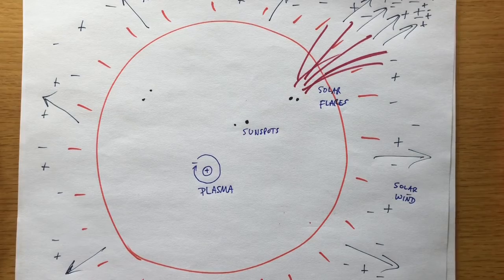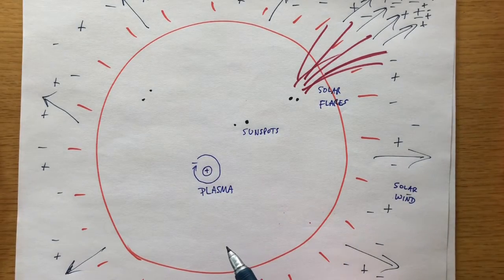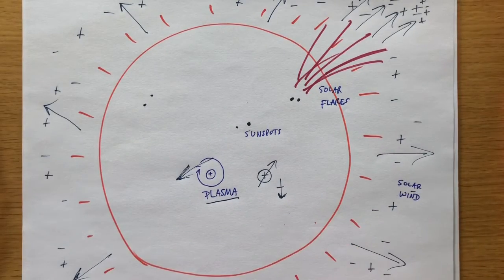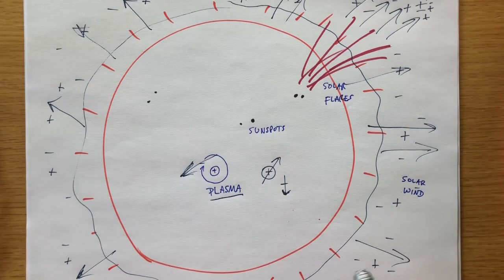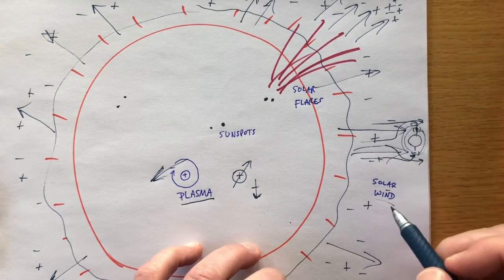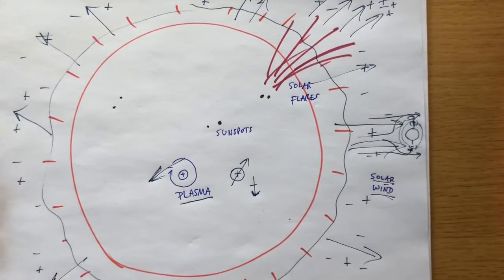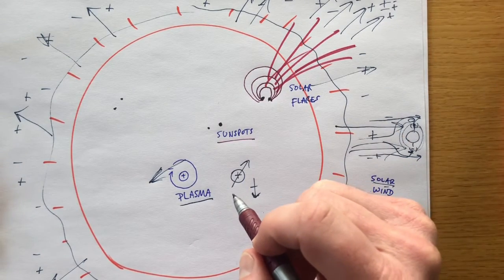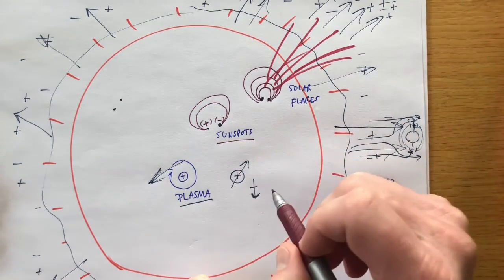NHS Astronomy - Causes of Solar Activity